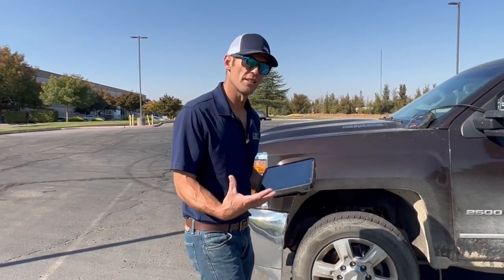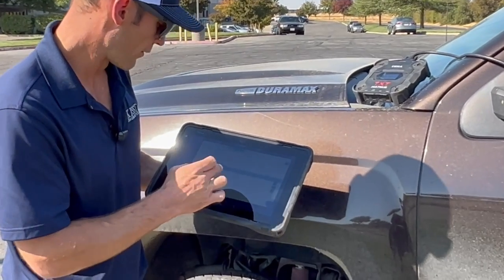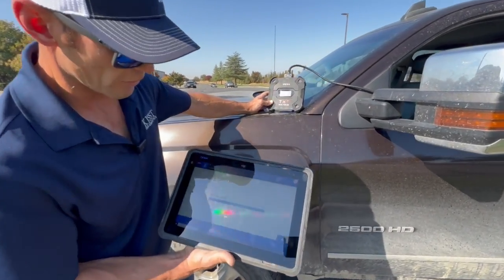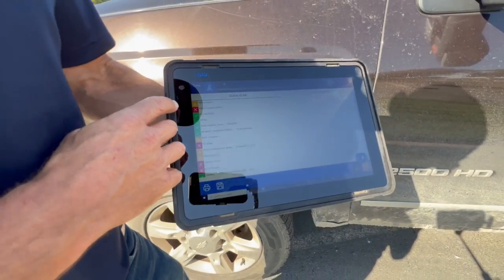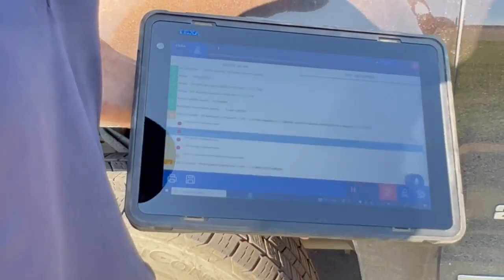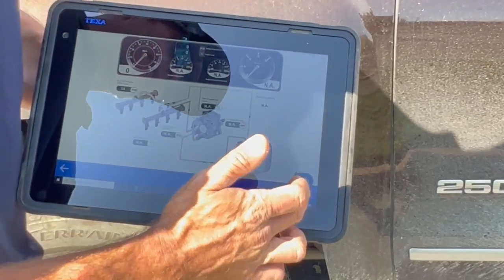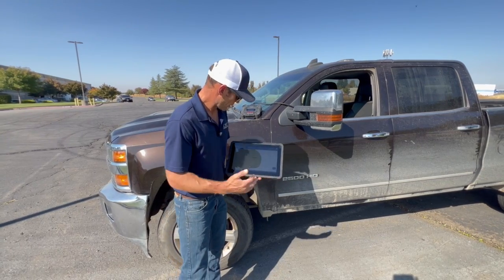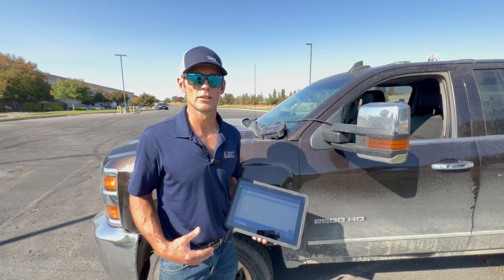Running Diagnostics On A Pickup Truck Using TEXA Car Diagnostics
In this video we walk you through diagnosing problems on pickup trucks using our TEXA Car Diagnostic Kit. Our TEXA Car Diagnostic products can diagnose problems on any cars, pickup trucks, and even supercars (with an upgrade).

We use the TEXA Car diagnostic systems we sell. That is how we know TEXA is the best.

We can customize a TEXA car diagnostic system to fit your exact needs.